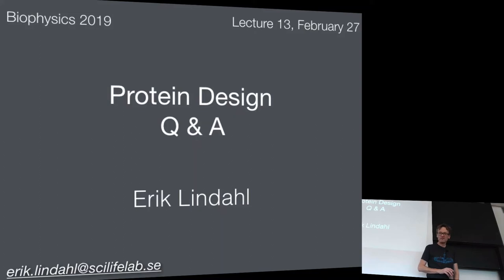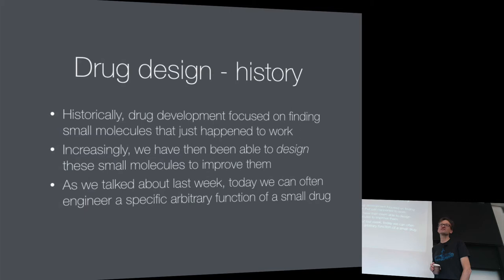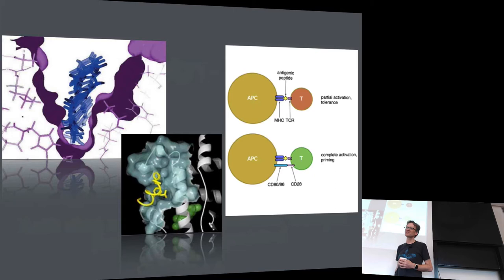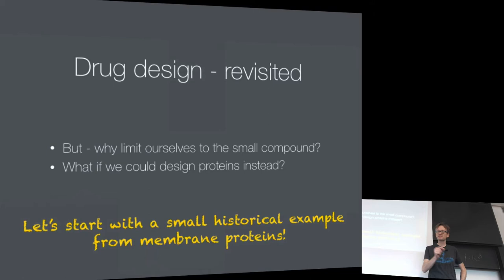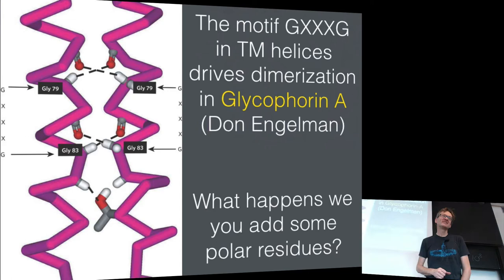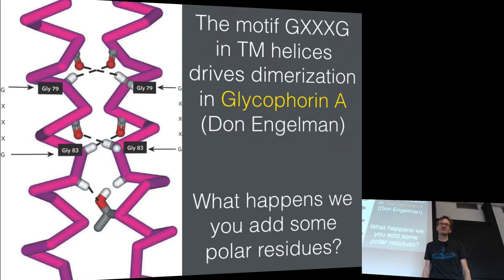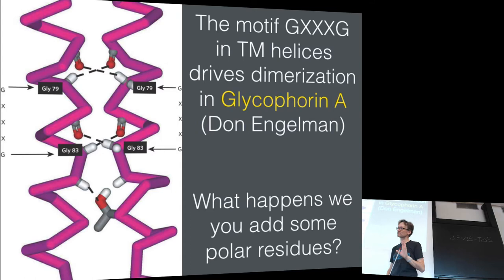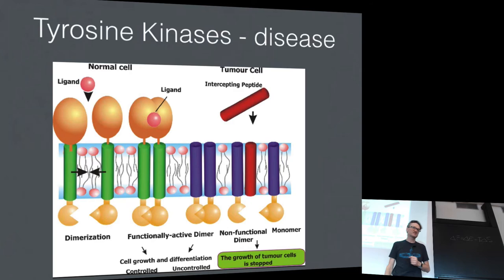Biophysics 2019 - Lecture 13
Final (half) lecture. Protein design, and the state of current methods combining docking, simulation, bioinformatics, and de novo design. Some discussions about modern drug design challenges with proteins, and interesting research topics. The second half was spend on Q&A, but since only my voice is recorded that was not fruitful to include.